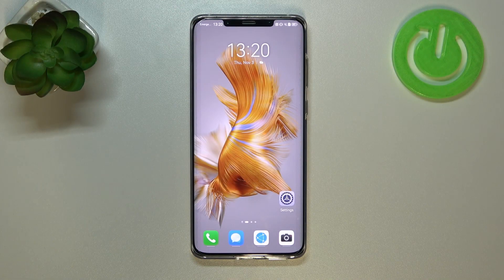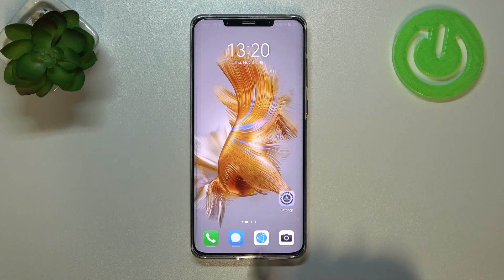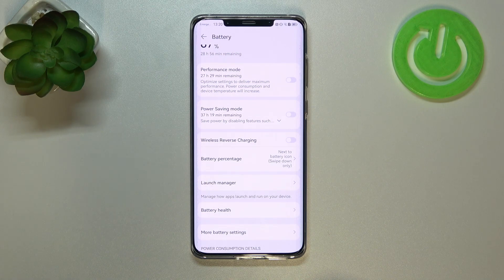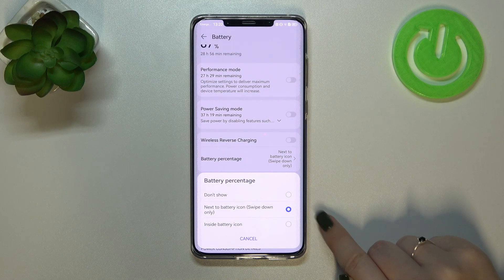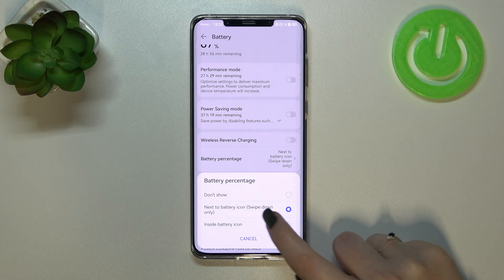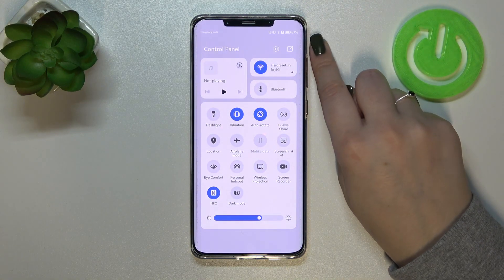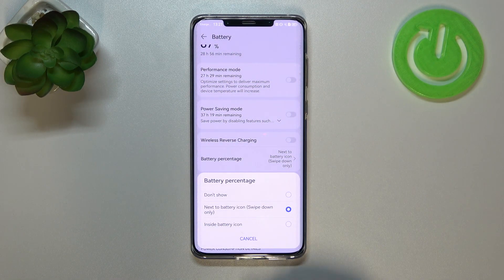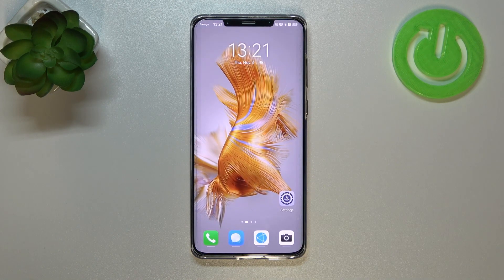How to Check Battery Percentage in HUAWEI Mate 50 Pro - Show Battery Level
Learn more about HUAWEI Mate 50 Pro

With your HUAWEI Mate 50 Pro, you can monitor the battery level if you want to keep everything in order. You can avoid an unexpected complete discharge of your device by turning on your device's battery percentage and controlling the battery level drop by watching our tutorial.

How to enable Battery Percentage in HUAWEI Mate 50 Pro?
How to activate Battery Percentage in HUAWEI Mate 50 Pro?
How to show the battery percentage on HUAWEI Mate 50 Pro?
How to turn on Battery Percentage in HUAWEI Mate 50 Pro?